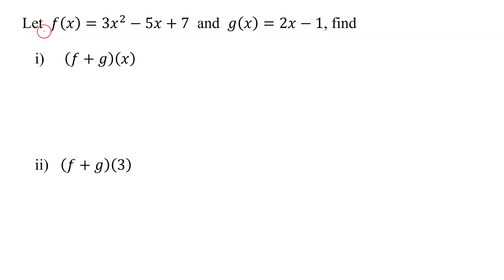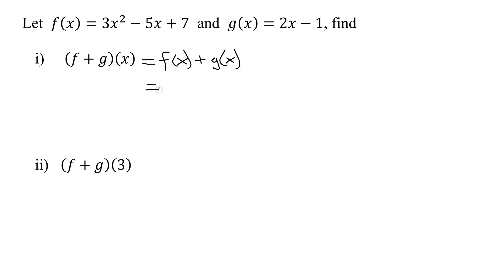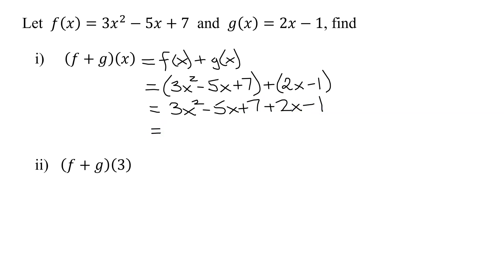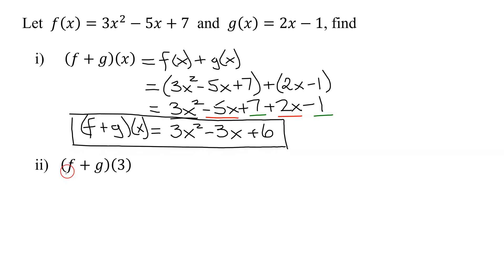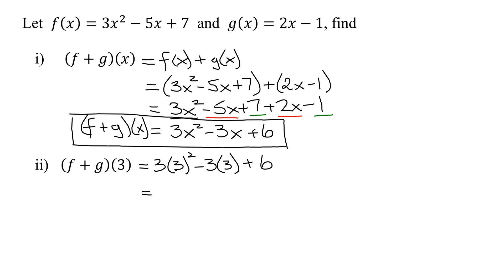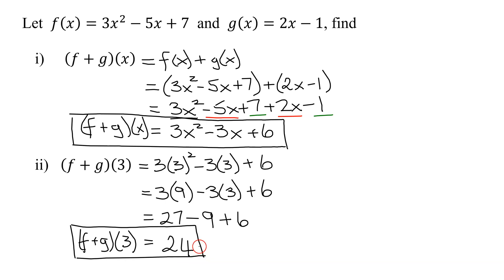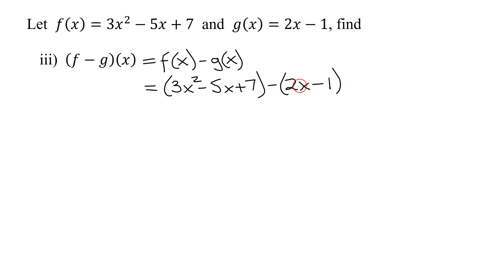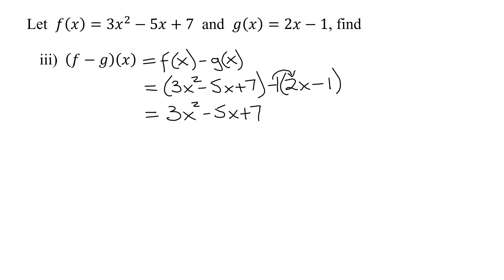Find the Sum & Difference Functions (f+g)(x), (f-g)(x), (f+g)(3) when f(x)=3x^2-5x+7 and g(x)=2x-1.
The two functions are the quadratic function, f(x)=3x^2-5x+7, and the linear function, g(x)=2x-1.  The sum function (f+g)(x)=f(x)+g(x) is found and then (f+g)(3) is evaluated by substituting x=3 into (f+g)(x).  The difference function, (f-g)(x)=f(x)-g(x) is then found.

Timestamps
0:00 Introduction
0:15 Find (f+g)(x)
2:30 Find (f+g)(3)
4:57 Find (f-g)(x)